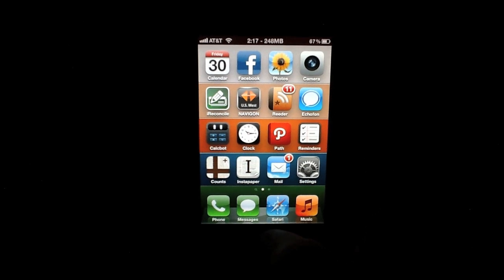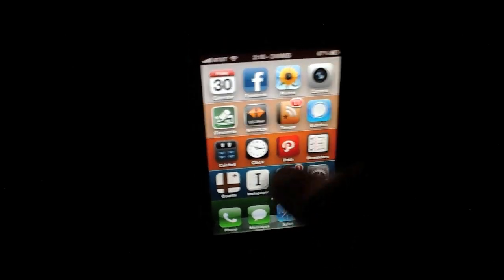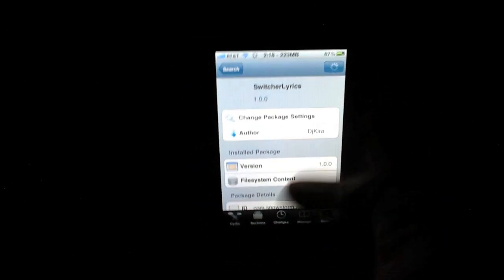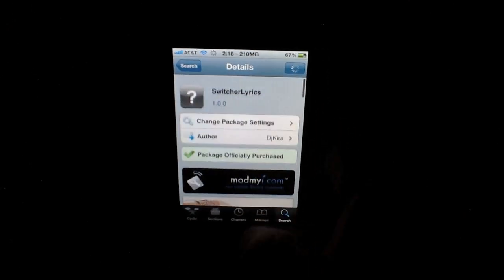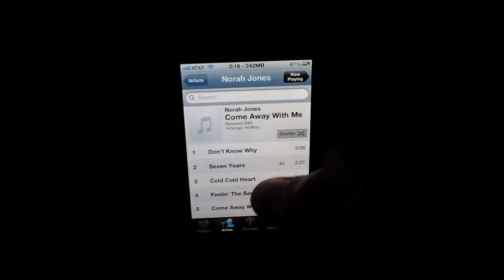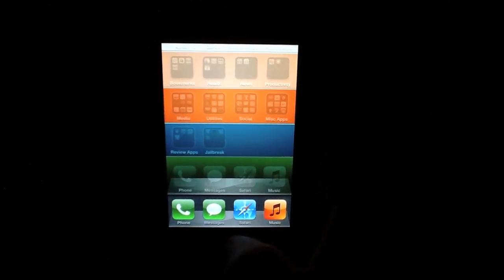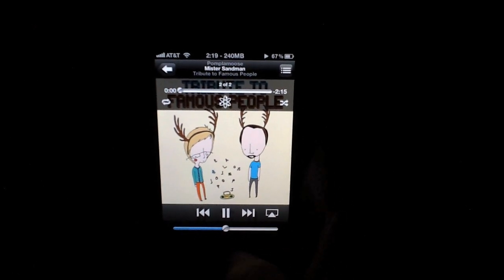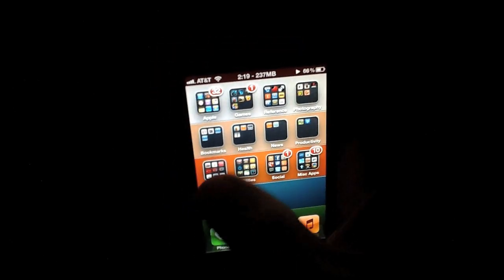SwitcherLyrics adds music lyrics to the Fast App Switcher (Jailbreak)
Andrew shows us a new mod in Cydia called SwitcherLyrics that adds music lyrics to the Fast-App Switcher in iOS 5.  Unfortunately, this one has a few bugs that need to be worked out before this can be considered "stable", but it's a great concept nonetheless.  For more great jailbreak apps and mods head over to TiPb.com/apps